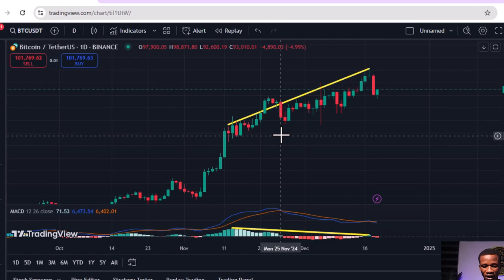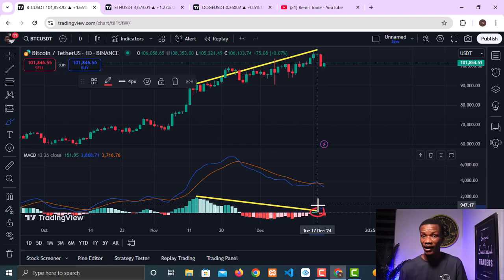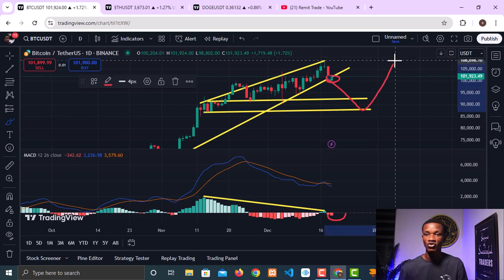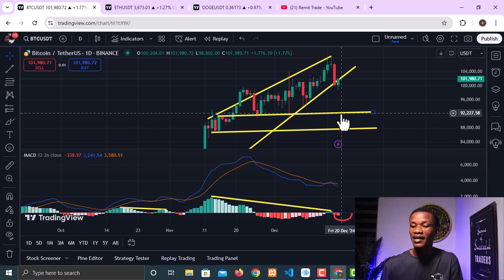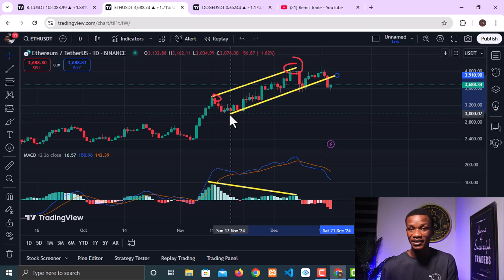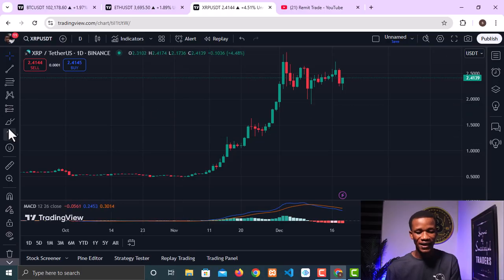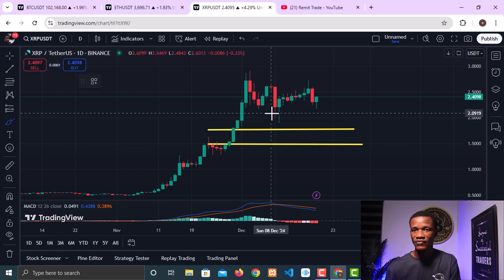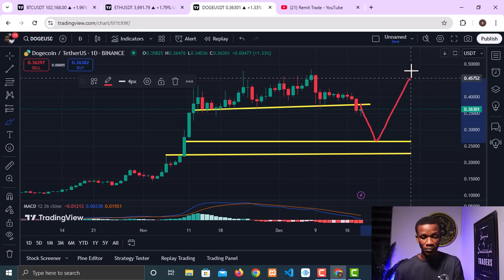Bitcoin & Ethereum: This is the Exact Level To Buy " Bitcoin Price Prediction".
1. bitcoin price analysis
2. bitcoin price prediction
3. ethereum price analysis
4. ethereum price prediction
5. btc eth pump
6. etc

💰Join me on Bybit and get $600 in bonus

💰Join me on bitget and claim $6200 bonus from first deposit and copy trading

🔥☎️WHATSAPP/CALL☎️🔥: (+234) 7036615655 for intensive Cryptocurrency Training, Mentorship, Coaching, Collaboration, Signals, clarity and suggestion. Remit Trade have all it takes to help you become a successful investor/trader. Join us now.

HOME OF SUCCESSFUL TRADERS/INVESTORS.